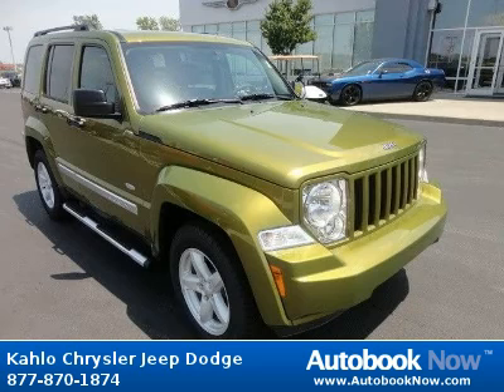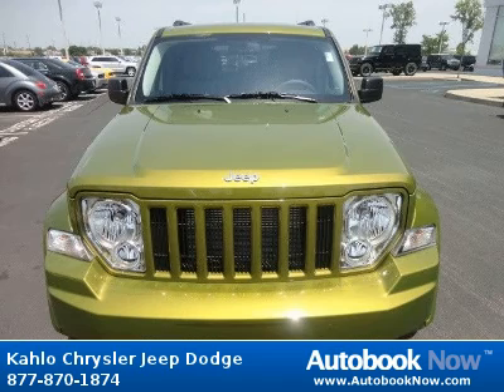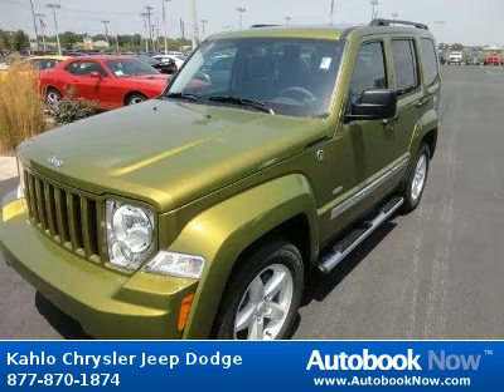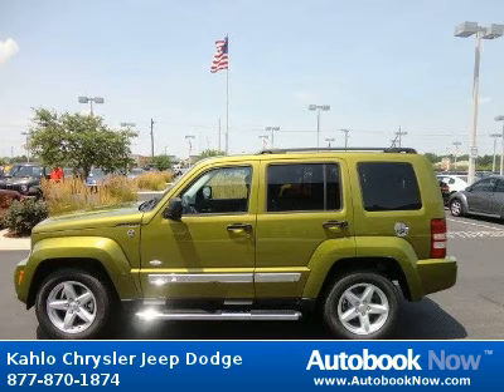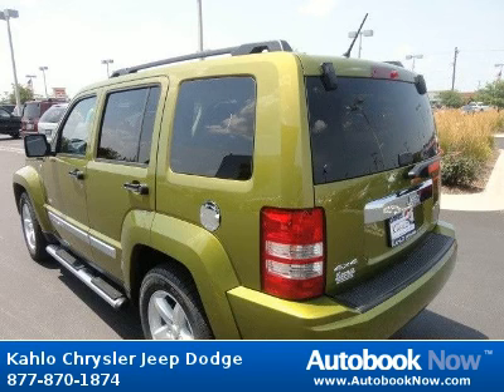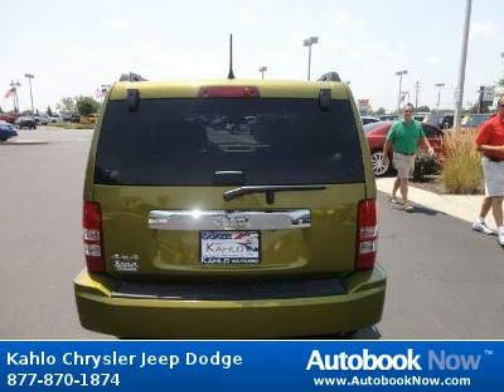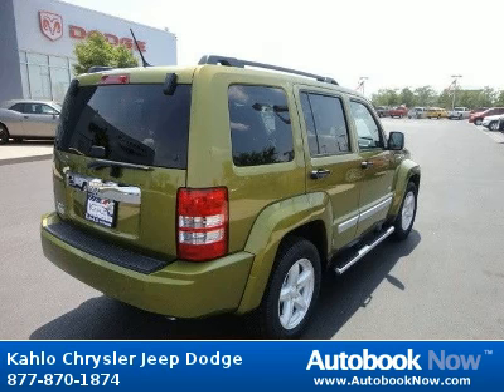2012 Jeep Liberty in Noblesville IN for Sale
2012 Jeep Liberty
Stock #: 2J438
Price: $29,665
Miles: 5
Body Type: SUV
Color: Green
Transmission: Automatic